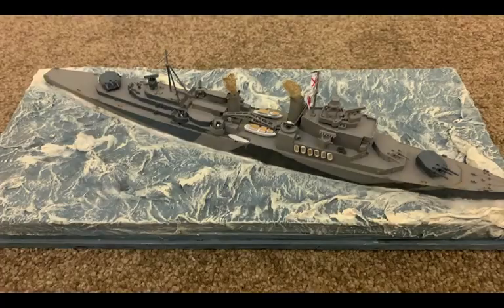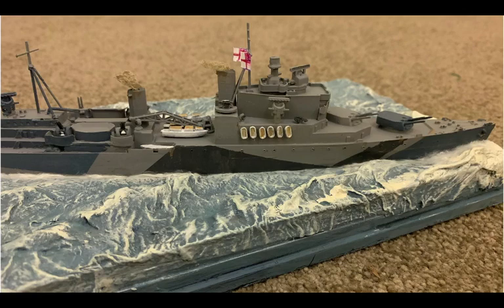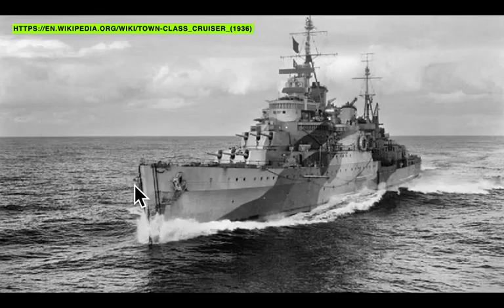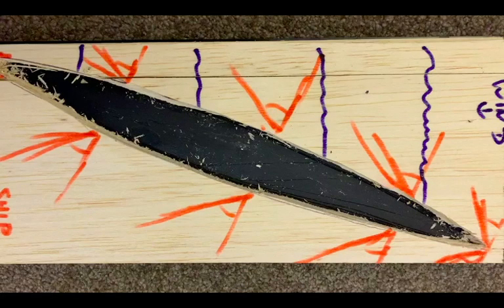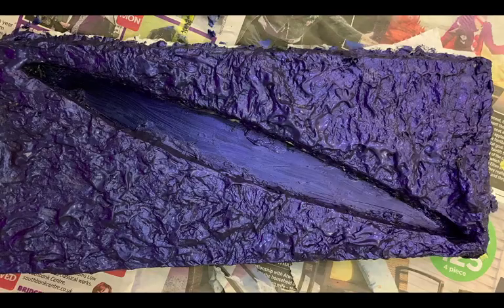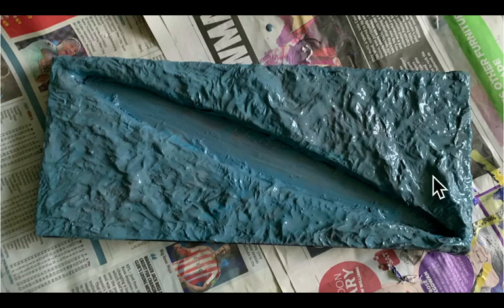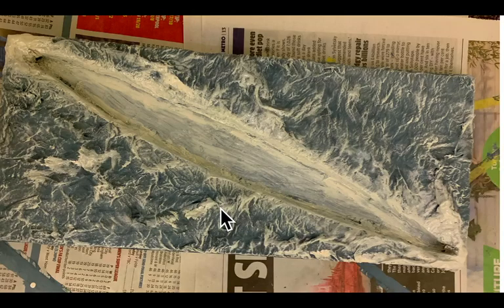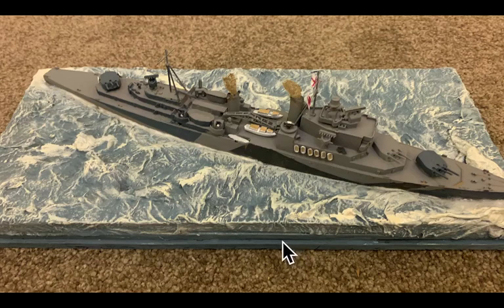Designing and Building Model Ship Seascapes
I have been asked to share how I went about creating a realistic seascape for my 1:600 scale warship model.
I think a key to success is understanding how waves behave.
I have included some of the research photos that I used for the seascape, and share a few hints and tips that I have found helpful.
Let me know how you get on with your own seascape.